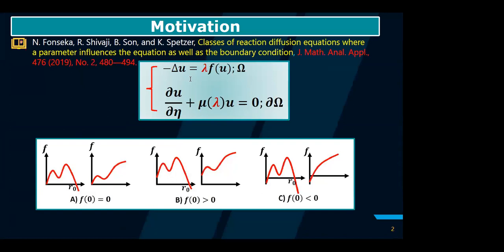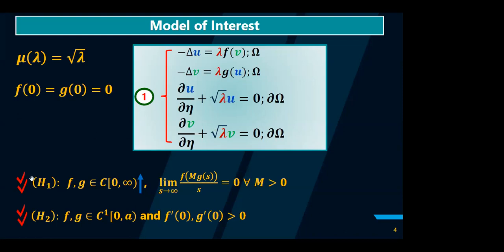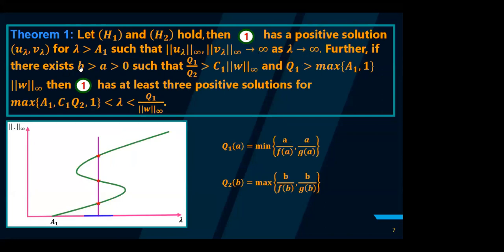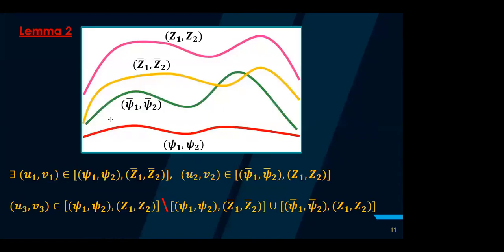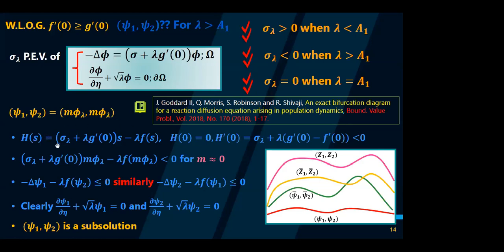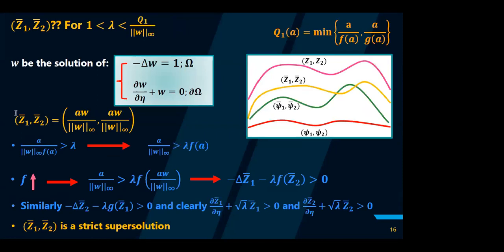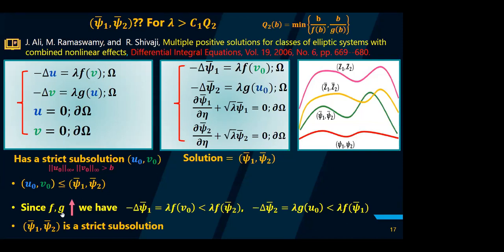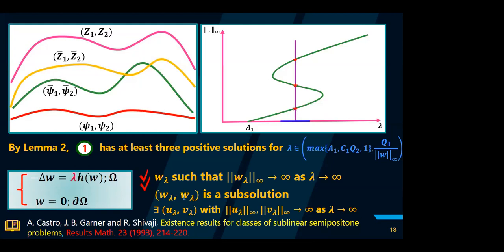AMS Talk - 2020 - Nalin Fonseka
Analysis of reaction-diffusion systems where a parameter influences both the reaction terms as well as the boundary